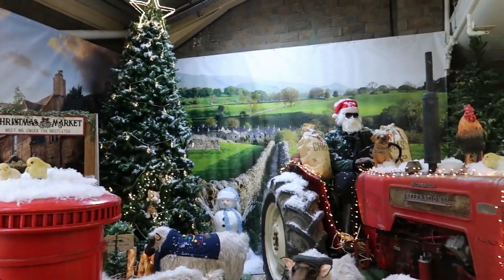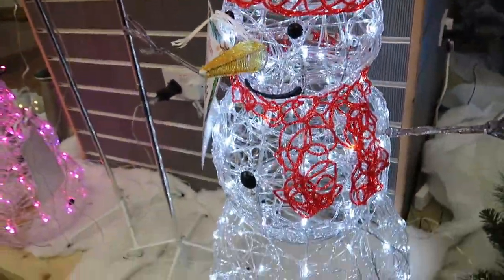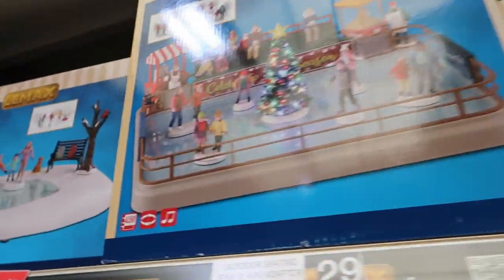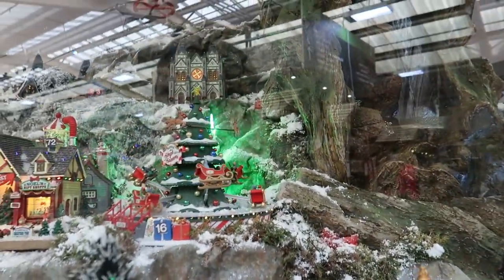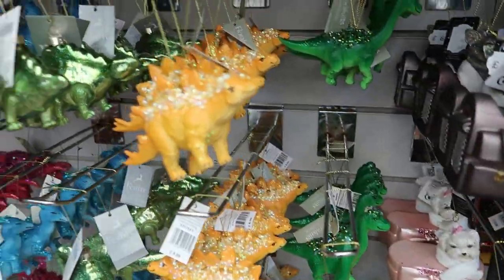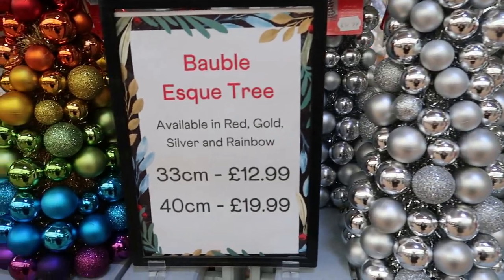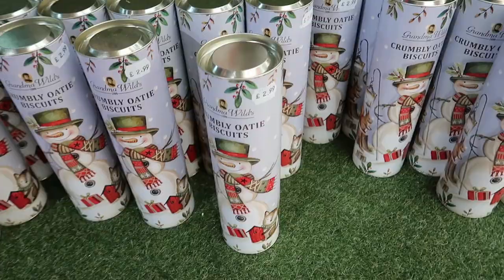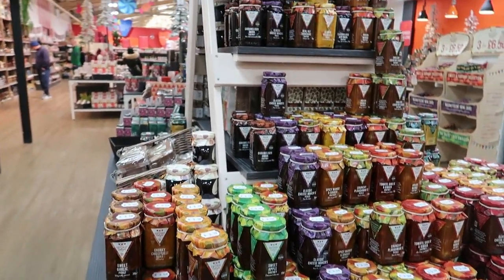Christmas Shopping 2022 Tong Garden Centre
Christmas Shopping at Tong Garden Centre Saturday 12 November 2022

Join us for a Christmas shopping video at Tong Garden Centre.

Tong Garden Centre is an award winning retail destination for families in the heart of Yorkshire. Nestled between the cities of Leeds and Bradford, within easy reach of the M62 and set in 17 acres of beautiful countryside, we are independently-owned and proud to play an active part in our community.

ABOUT US:-  My name is Lucas and I absolutely love theme parks, Disney and days out.  Joined with my lovely mum.